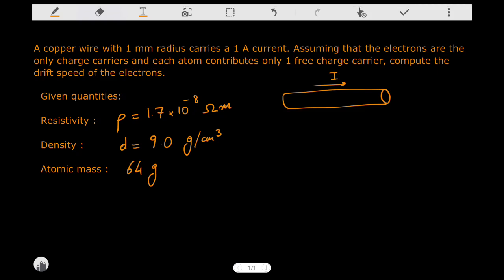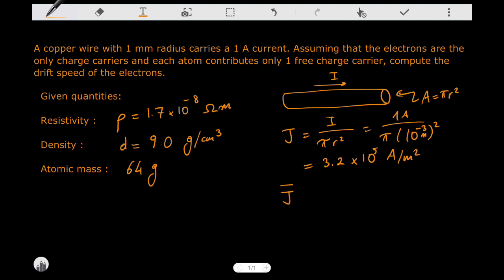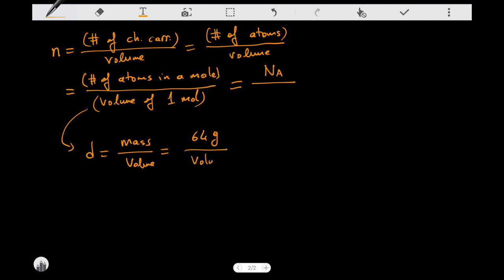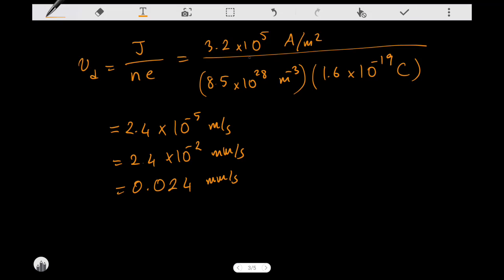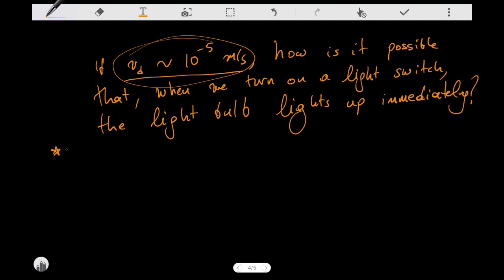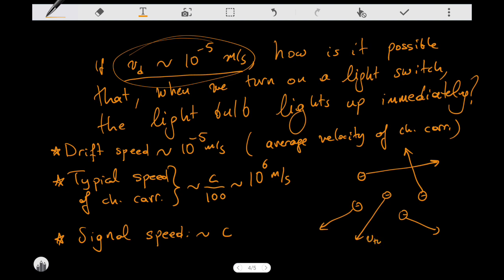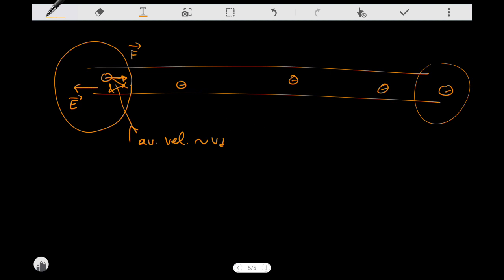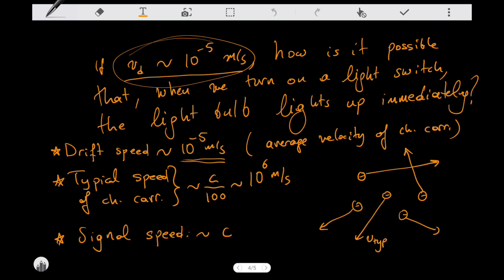g25-1f-prob Typical drift velocity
Computing the typical drift speed for a typical copper wire